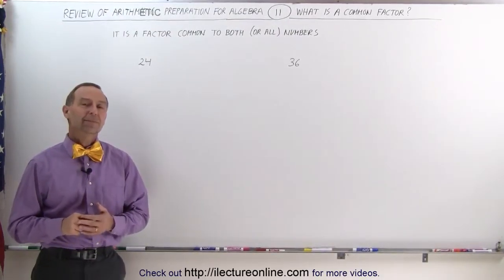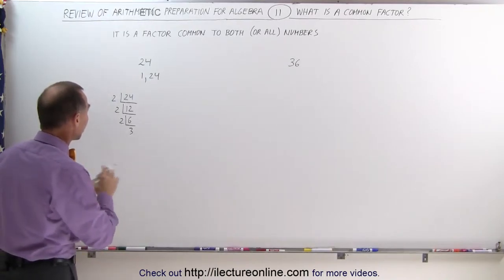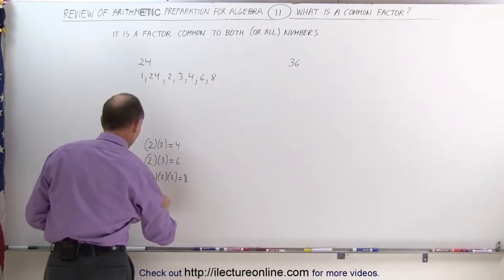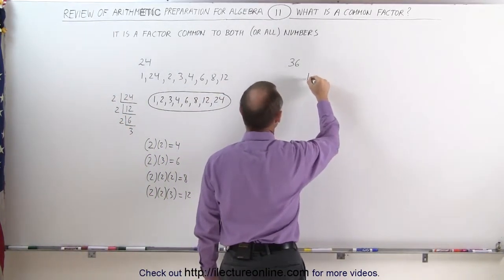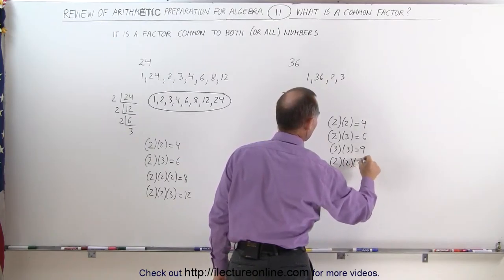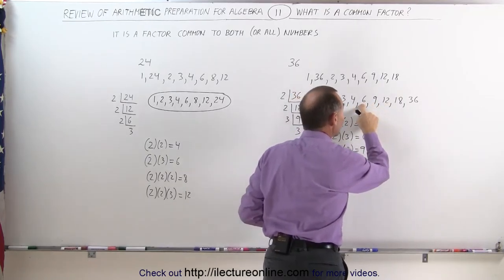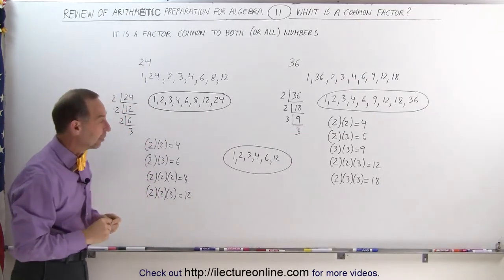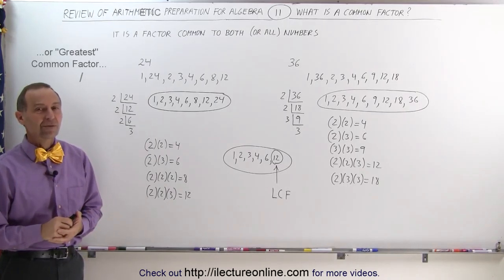11.Math What Every 5th Grader Should Know Algebra Prep (11 of 58) Ch 0 What is Finding a Factor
What is Finding a Factor | By Predestined Future Global Leaders Academy